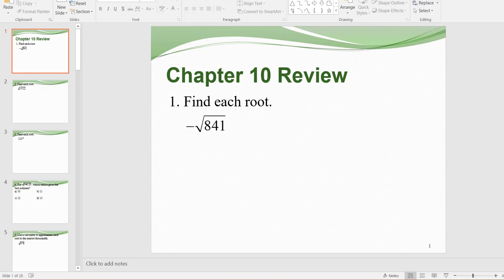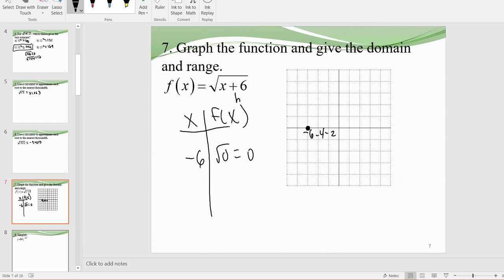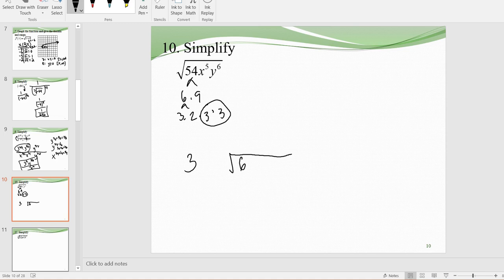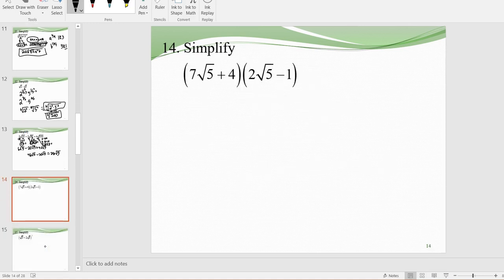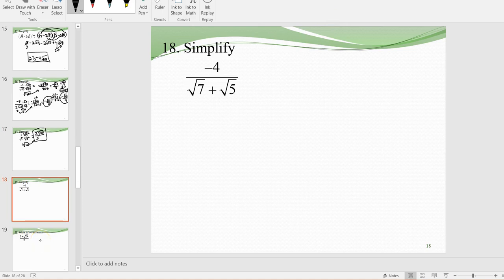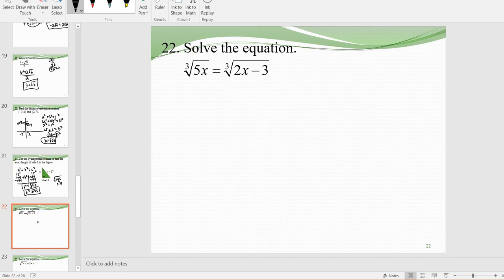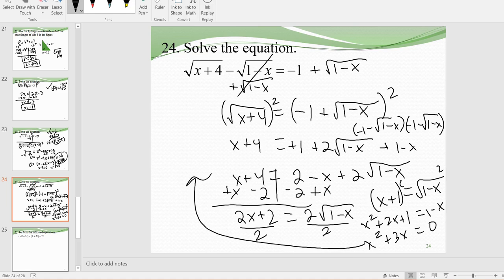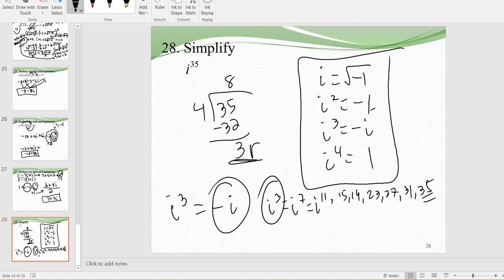P051 Ch 10 Review